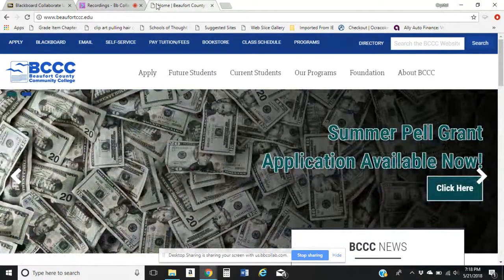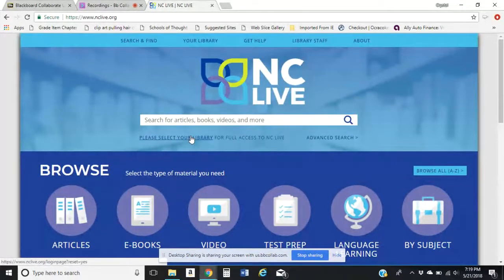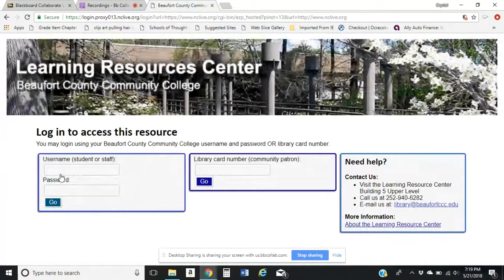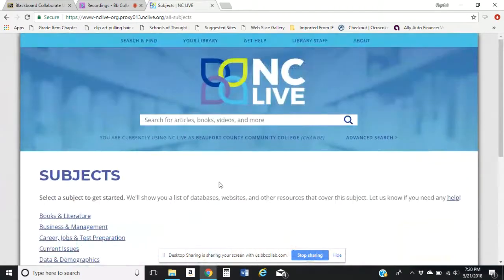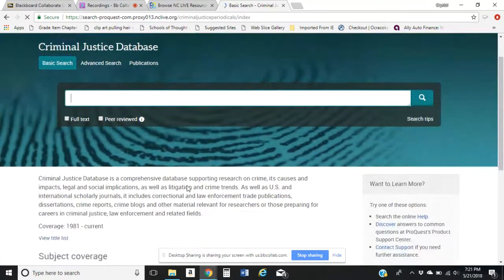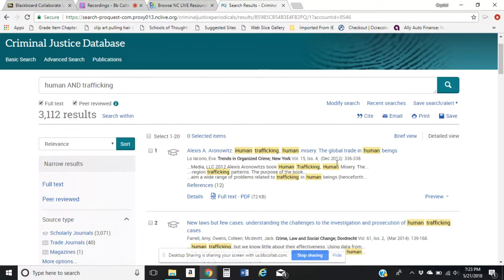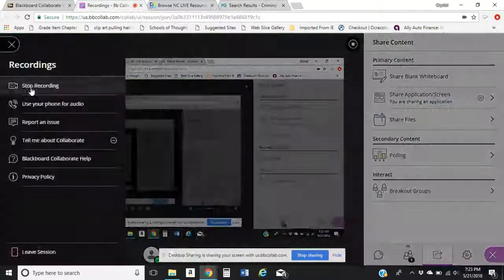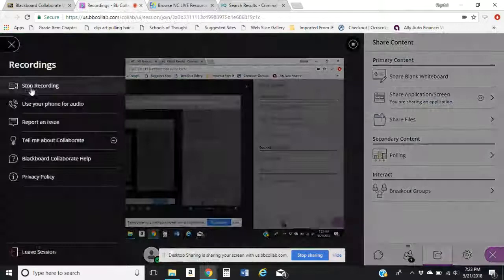How to use NCLive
This video will walk you through the steps of using NCLive to search for empirical research articles.